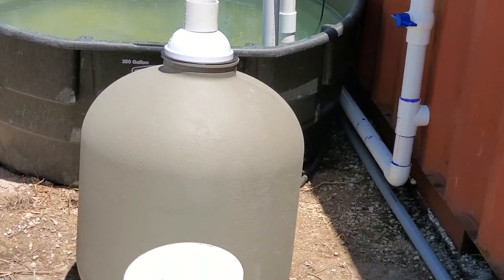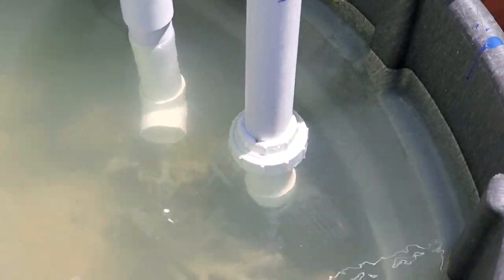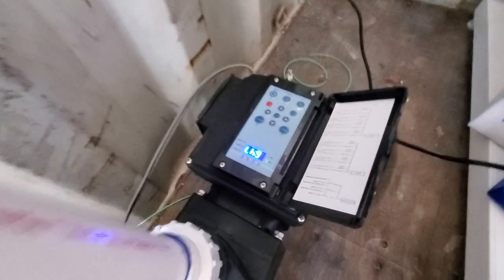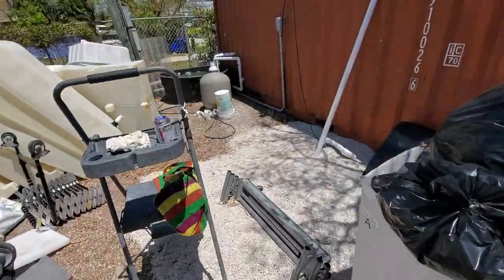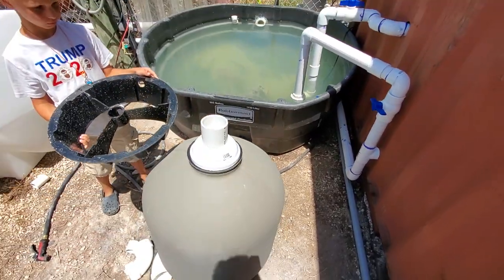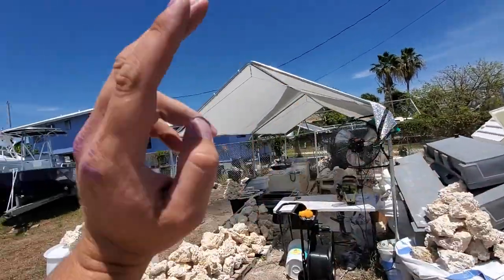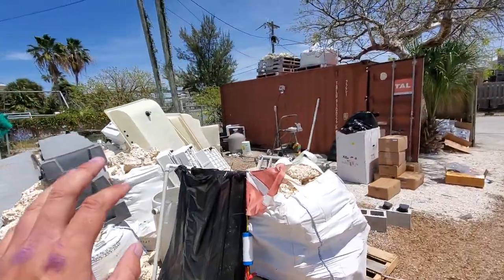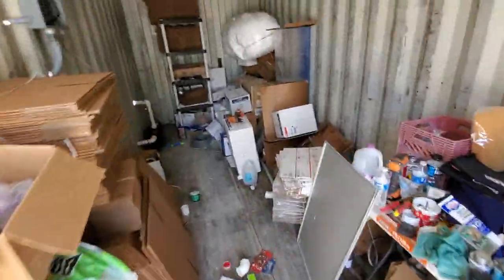Part 6 Coral Greenhouse Build by Addictive Reef Keeping